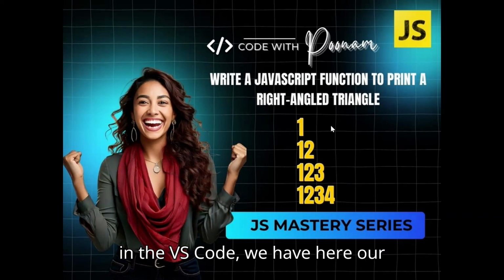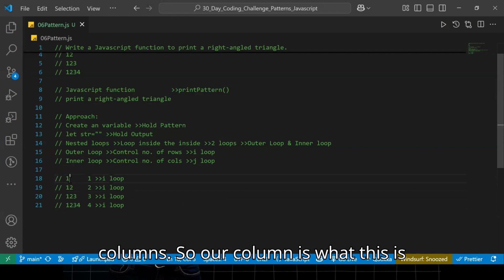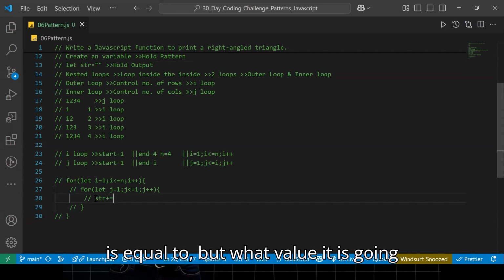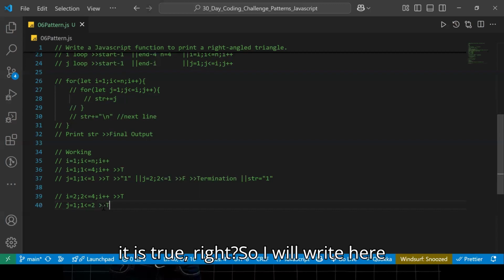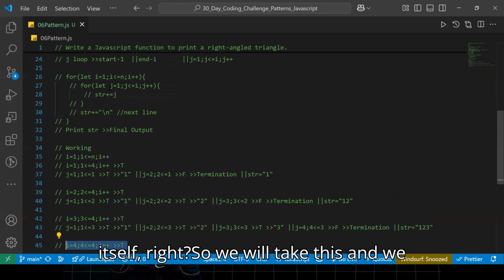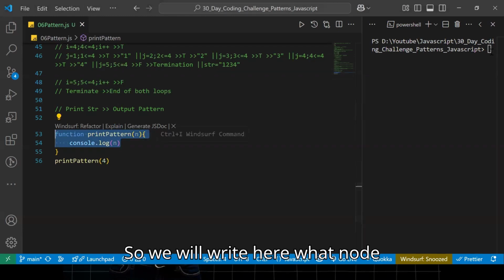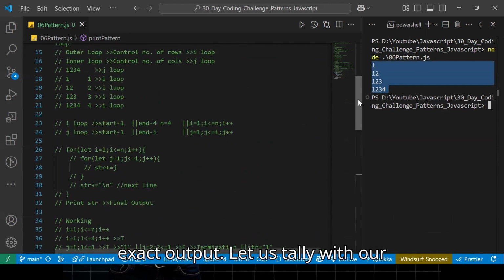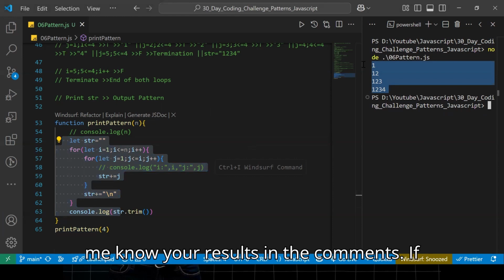Day 6 - Print "1 12 123 1234" | Right-Angled Triangle in JS | 30-Day Pattern Hack Challenge 🔢🚀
Welcome to Day 6 of the 30 Days of Pattern Hack Challenge! 🚀
In today’s video, we’ll learn how to print a right-angled triangle number pattern using JavaScript.
This pattern starts with 1 on the first row and increases the sequence with each line — a great way to understand nested loops and control flow in JS.

🌟 Pattern Output for n = 4:
1
12
123
1234

💡 Approach:
✅ Define a function that takes `n` as input
✅ Use nested loops — outer for rows, inner for numbers
✅ For each row, print numbers from 1 to current row number
✅ Add a newline after each row to format the pattern correctly

📚 Key Concepts Covered:
✅ Looping (for loops)
✅ String building
✅ JavaScript Functions
✅ Understanding row-column relationships in patterns

🔥 You're doing amazing on Day 5! These basics build your logical foundation. Stay consistent and keep building your coding muscles! 💪✨

💬 Try this with different values of `n` and share your version in the comments! Let's grow together 👇